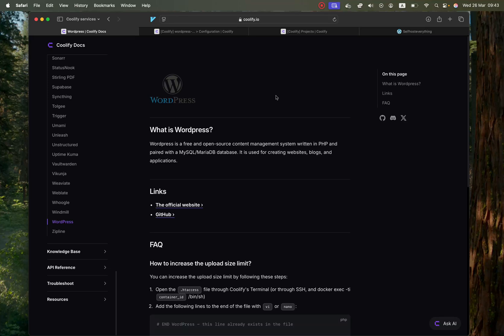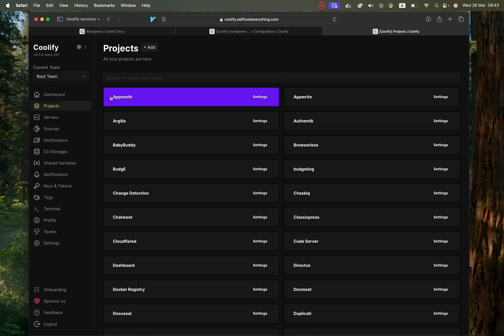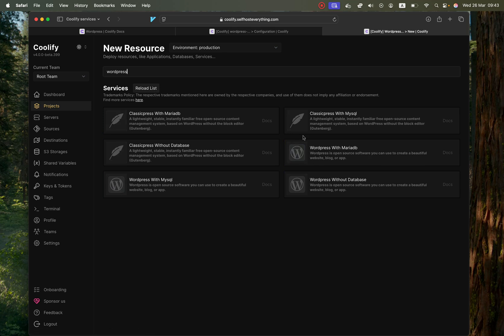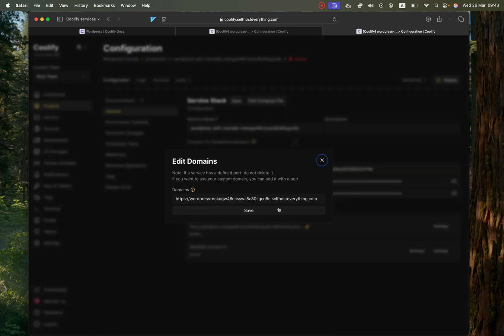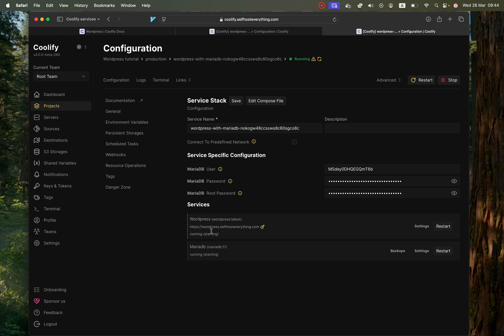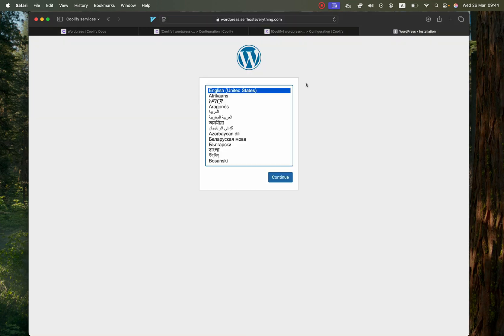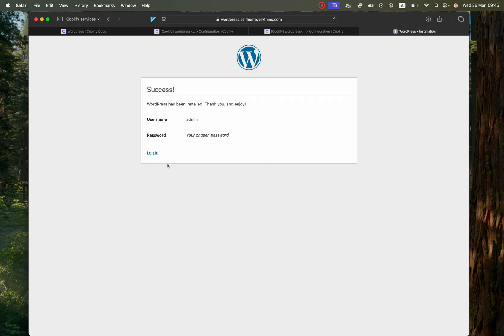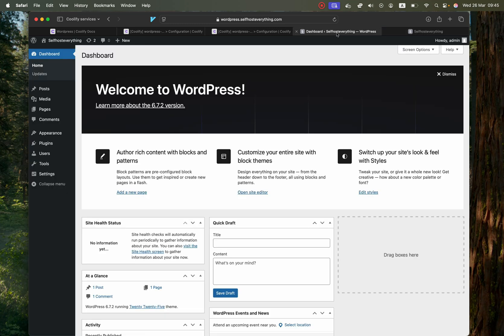How to Self Host Wordpress on Coolify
Learn how to Self-host Wordpress and host the most popular CMS in the world using Coolify!